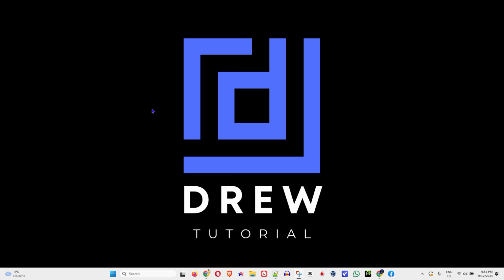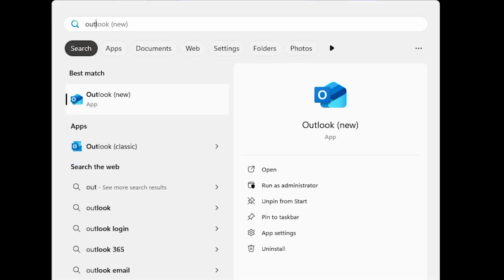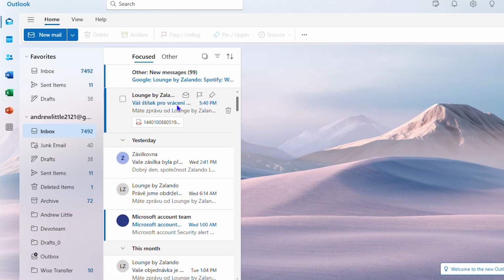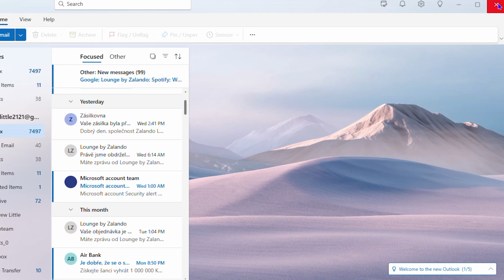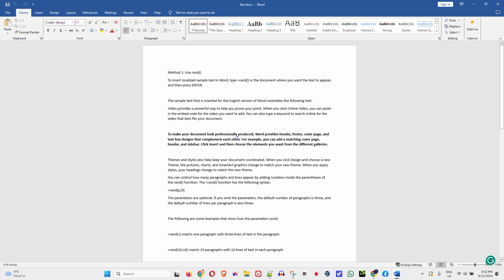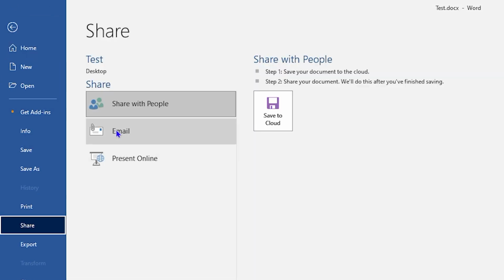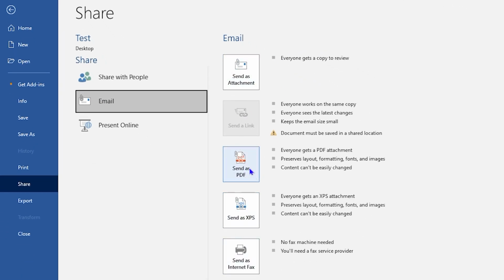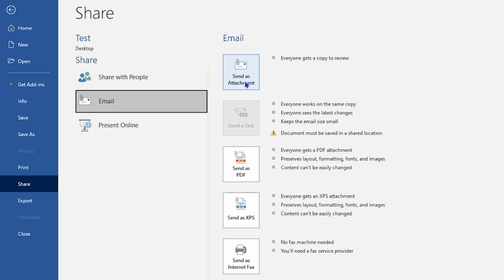How to Share Word Document in an Email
In this tutorial, I show you How to Share Word Document in an Email.

SEO
► (Related Queries covered in this video)